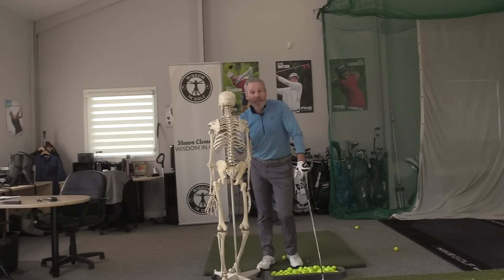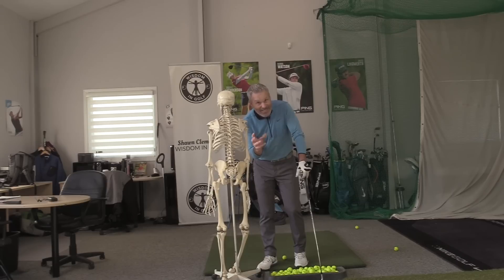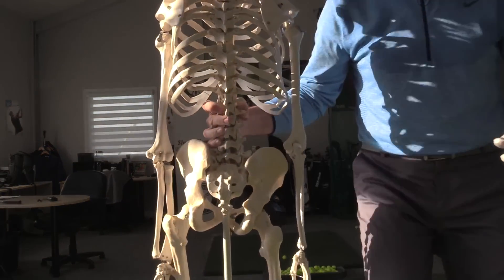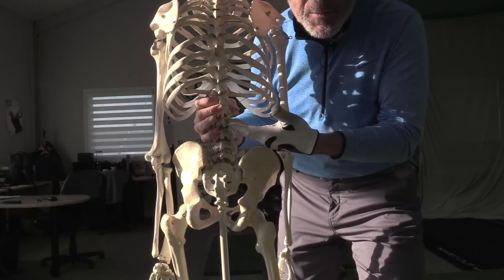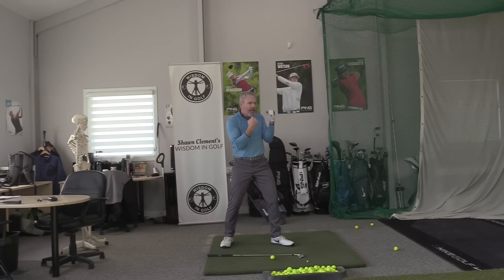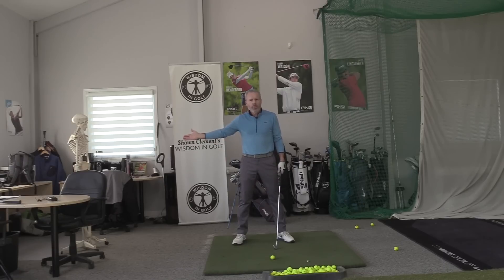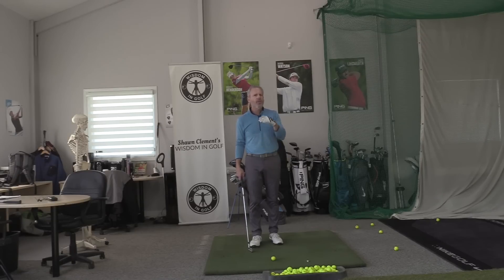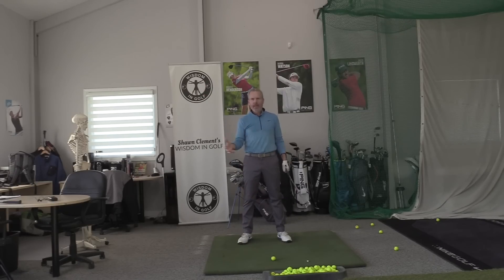GOLFERS OVER 40 WATCH THIS! | Wisdom in Golf | Shawn Clement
Over 40? This video will show you how to perform your golf swing without any strain. Avoid injuries, increase power and reduce effort!